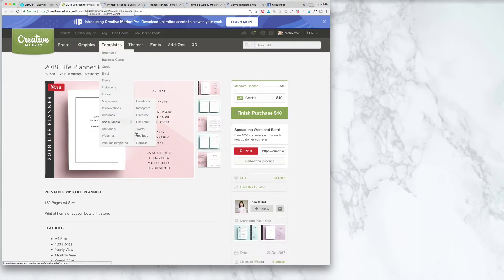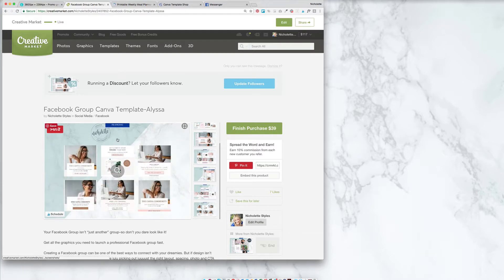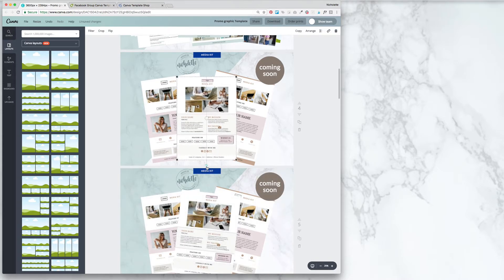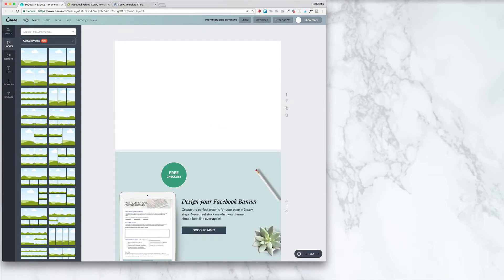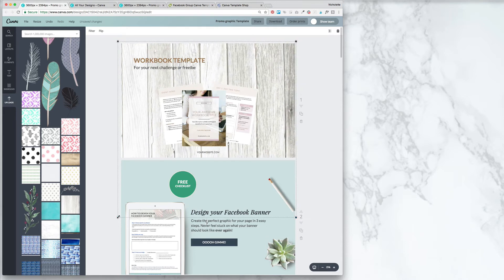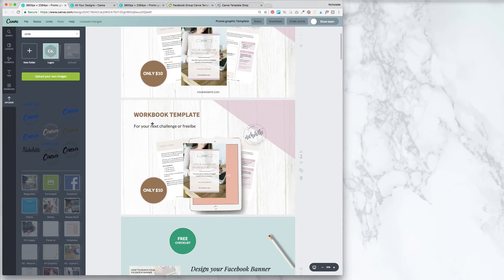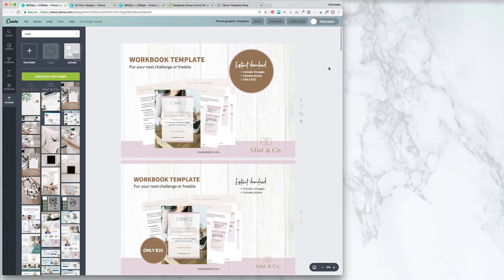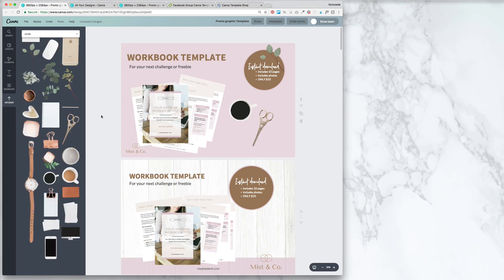How to create promotion graphics in Canva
Can you create promotion graphics for your printables, downloads and other digi products in Canva? Yes, you can. In this short video, I share 3 easy steps to create your own promo graphic, templates in Canva.

Want even more Canva tips? Join the Canva Community of female biz owners who are ready to use this awesome tool to look stand out from the scroll.

Save time with done-for-your template options - visit the Canva Template Shop